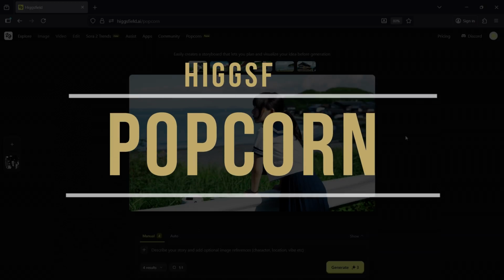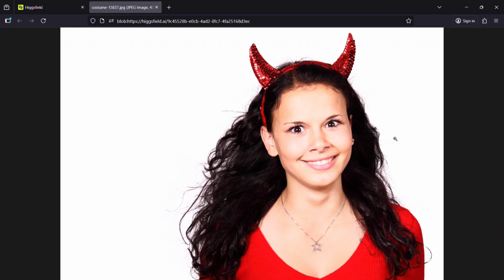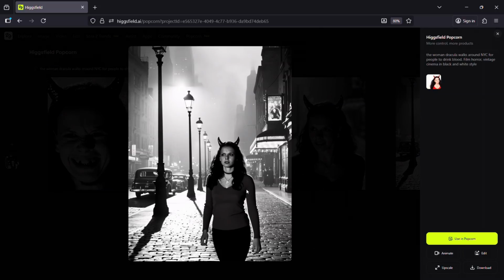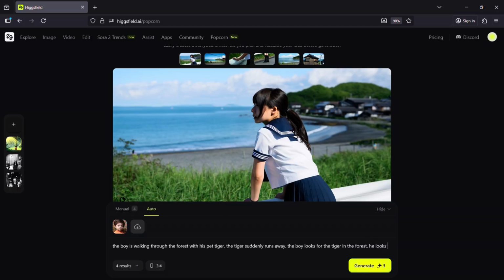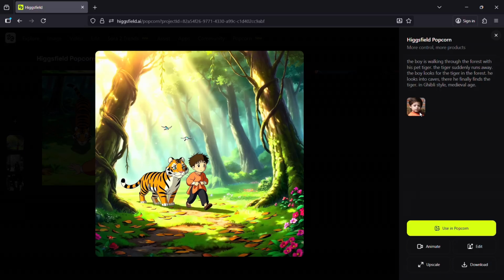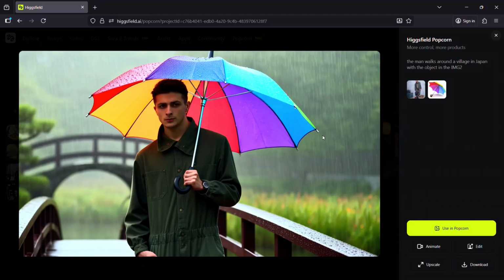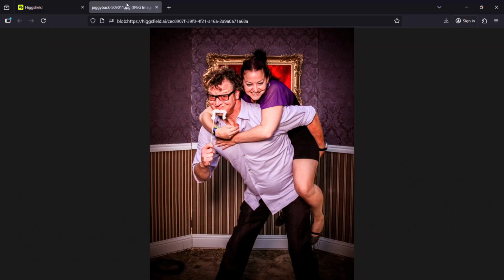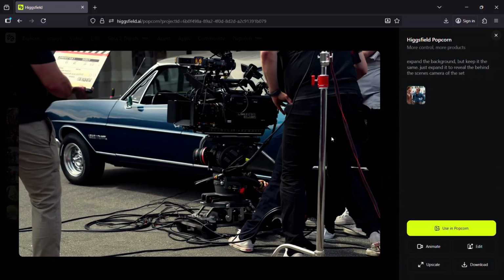How to Turn One Prompt into a Full Storyboard with Higgsfield Popcorn! [Full Tutorial]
Meet Higgsfield Popcorn — world-class image editing with intelligent scene continuity.
Create full visual stories from just one prompt — with perfect character and style consistency.
Think storyboard generator, image editor, and scene director — all in one.
More cinematic, aesthetic, and powerful than Nano Banana or Seedream.
Higgsfield Popcorn — from one prompt to infinite stories.
AI is entering Hollywood — now, you’re the director.